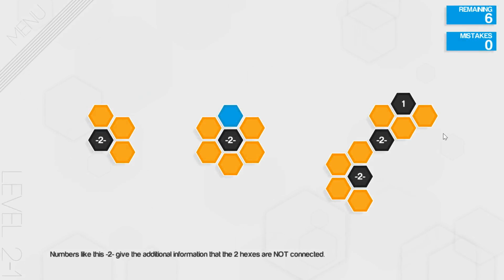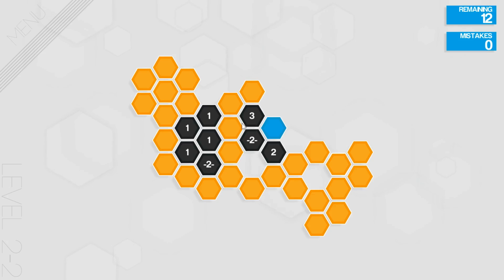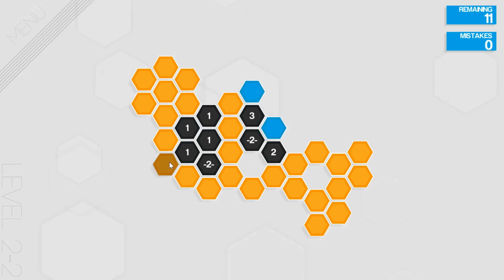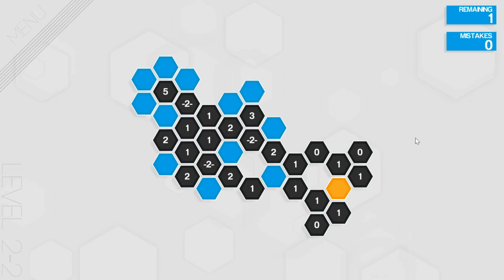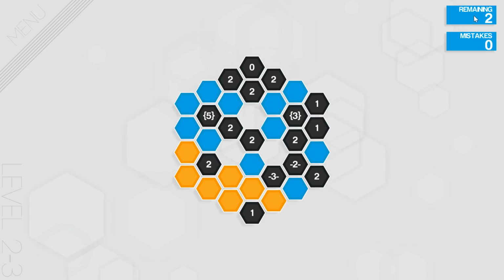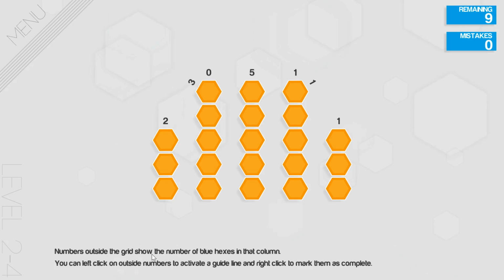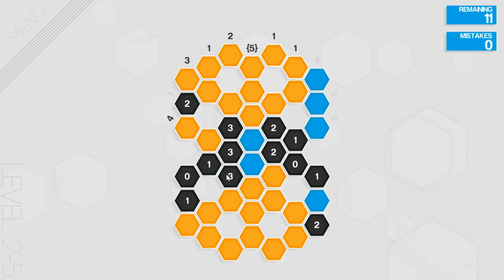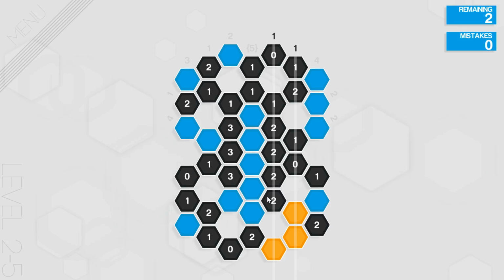Hexcells Infinite #2 (HD 1080p 60fps)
Hexcells Infinite is the third game in the series of ambient logic puzzle games.

It includes a new set of 36 puzzles as well as a random puzzle generator and now supports mid-level saving and cross platform cloud saves.

The level generator uses an 8 digit seed number to generate each puzzle so they can easily be shared.